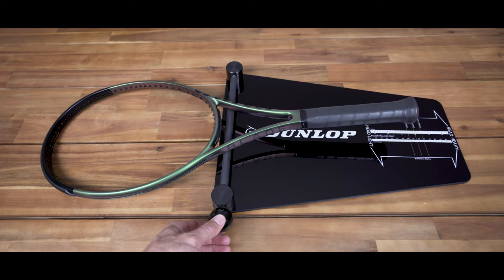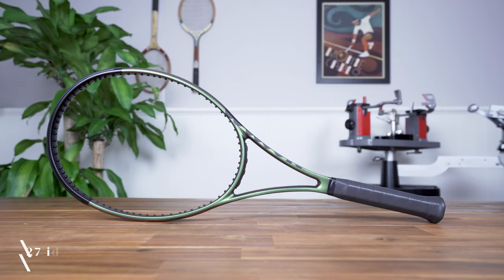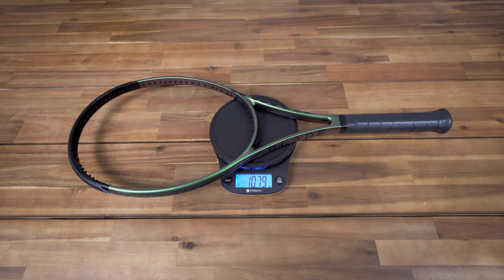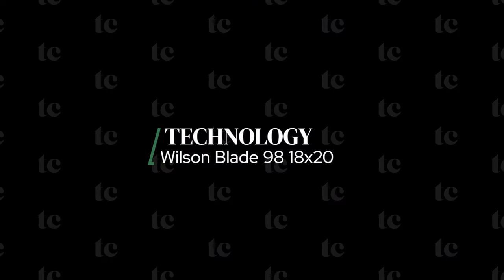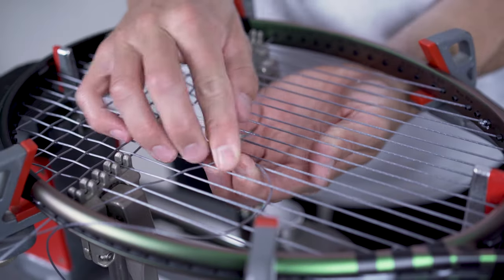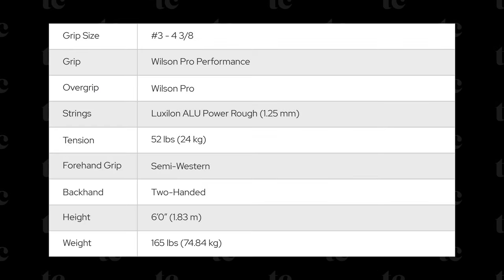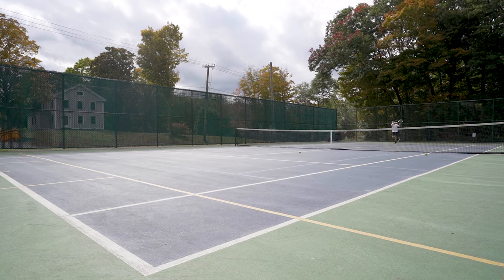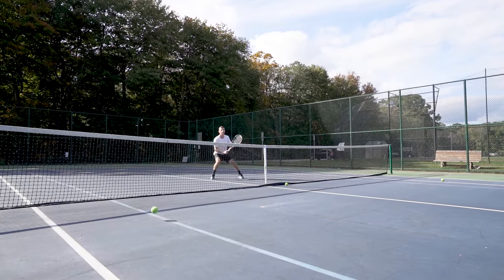Wilson Blade 98 18x20 v8 [In-depth Review & Playtest]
New in 2021, Wilson launched the eighth generation of its Blade 98 18x20, a popular racquet among competitive intermediate to advanced players.

The frame has come a long way since its original release in 2006. Still, the latest release remains true to its roots delivering excellent precision and control along with excellent feel and comfort.

In this deep dive review and playtest of the Blade 98 18x20 v8, I share everything you need to know to determine if it’s worth an upgrade or considering as a new racquet, including its specs and my candid thoughts on the racquet’s on-court performance.

It doesn't cost you anything extra if you buy through these links, and it helps keep TennisCompanion running. Thanks for your support ♥️

Racquet Spec Videos

0:00 Start
0:25  Intro

0:40 Specs
0:52 Length, Head Size, String Pattern
1:11 Weight & Swingweight
1:33 Balance
1:43 Stiffness
1:48 Beam Width

2:02 Technology
2:16 Strings & Tension

2:48 Playtest & Review
3:09 Playtest Notes
3:14 Groundstrokes
3:59 Volleys
4:21 Serves
4:51 Returns

5:13 Summary
5:51 Wrap Up

Strings: h
String Savers

Green Drink
Epsom Salts
Roller v2
Foot Massage
Pinpoint Massage
Massage gun

PS - It doesn't cost you anything extra if you buy through these links, and it helps keep TennisCompanion running. Thank you for your support ♥️